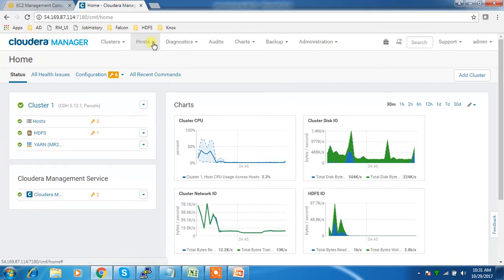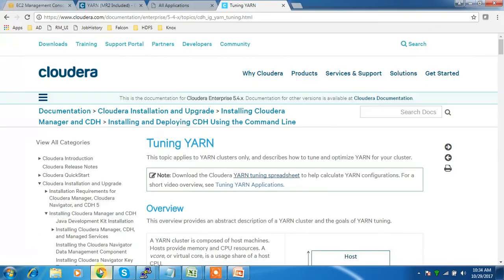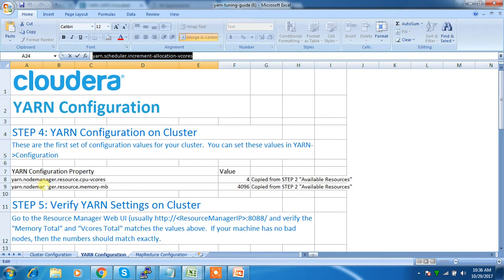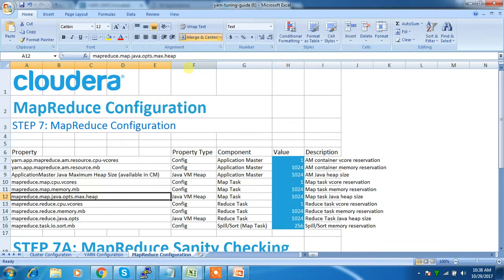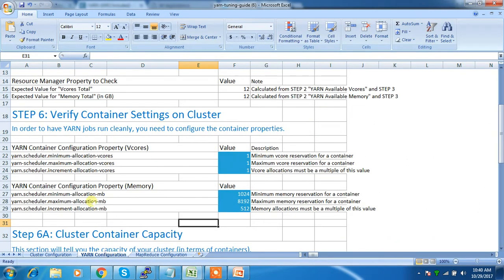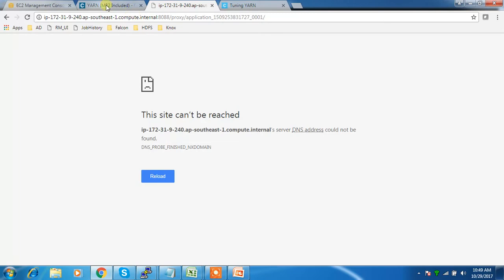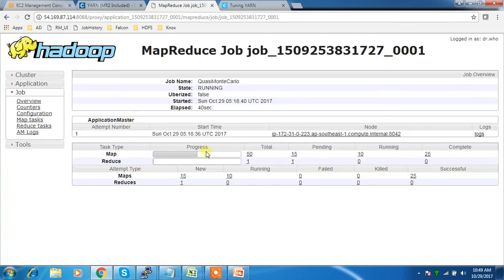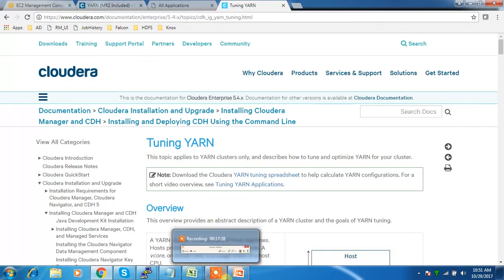Cloudera YARN Tuning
Here we can discuss about tuning of YARN service . In basic installation cloudera tries to populate descent default values for YARN parameters . However we need to tune this to get optimal performance and effective utilization of cluster. Here we are changing YARN parameters for container memory and vcores . Please read this at least once.